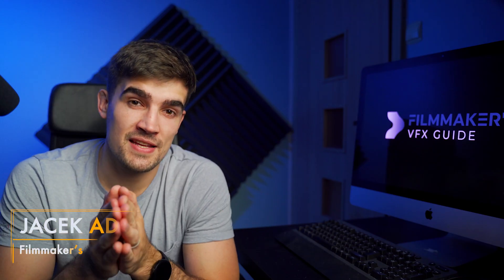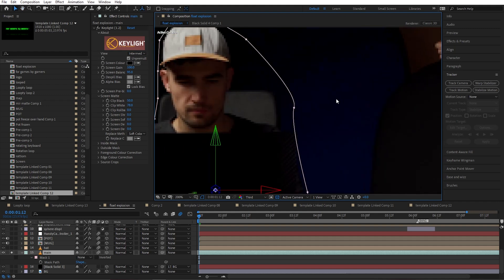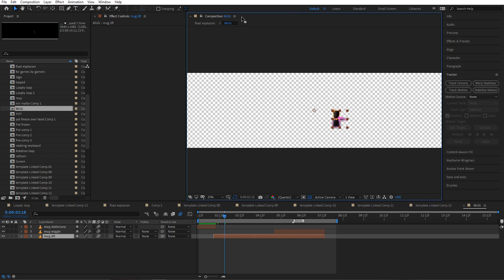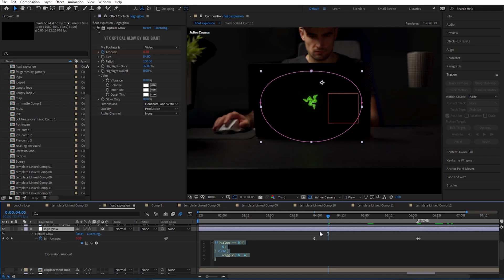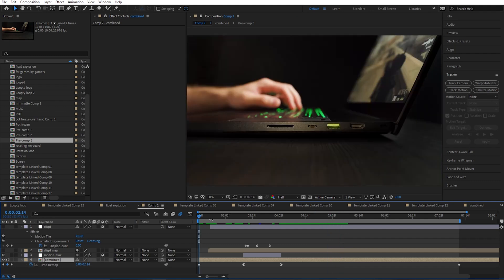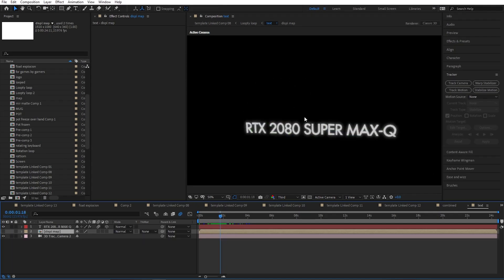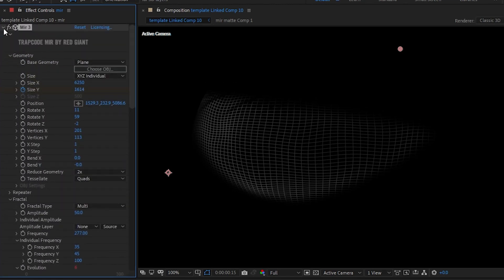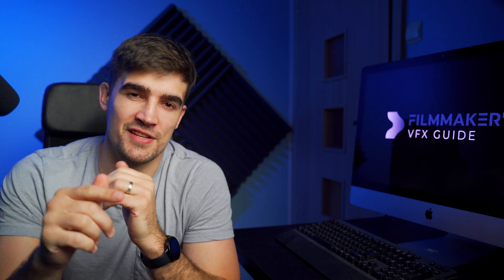VFX AD BREAKDOWN - How I Faked Laowa Probe Lens and other effects!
The breakdown (not a tutorial!) of my VFX AD I made of the Razer Blade Pro laptop mainly using After Effects and a little bit of blender.